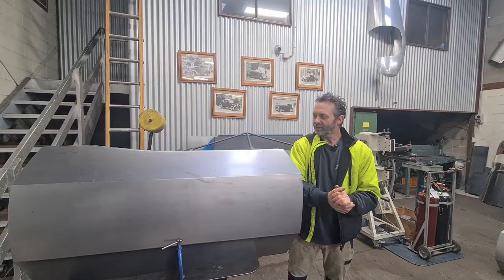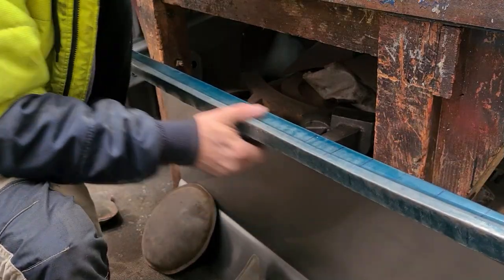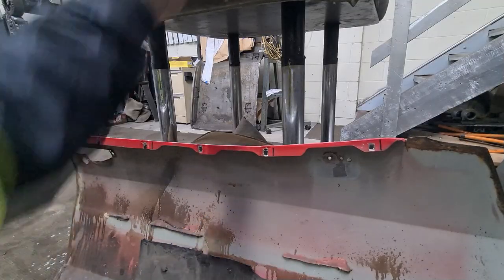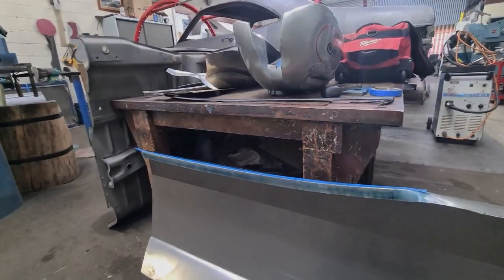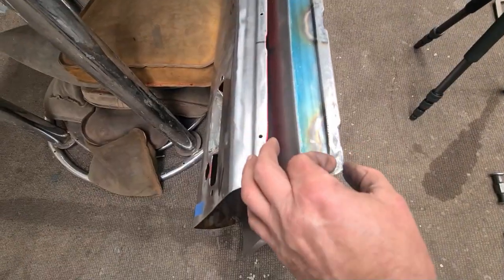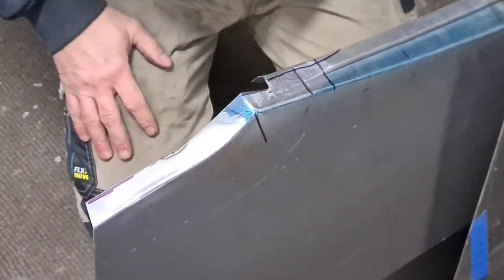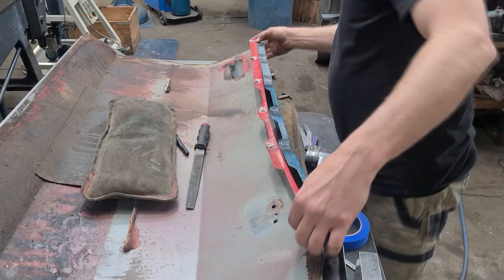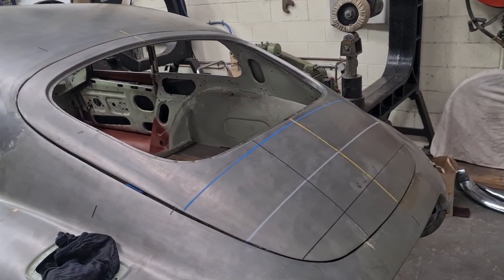Capri door skin part 8 - oxy acetylene action and the return of an old friend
Ford capri door skin fabrication series showing how we make a full outer door skin and a preview of up coming work on a very early series 1 Jaguar Etype boot lid skin.